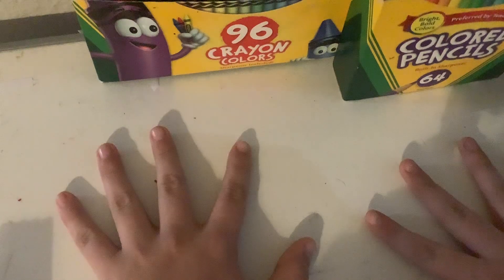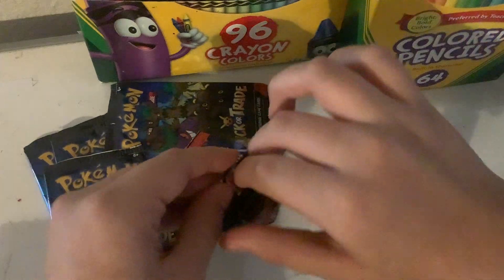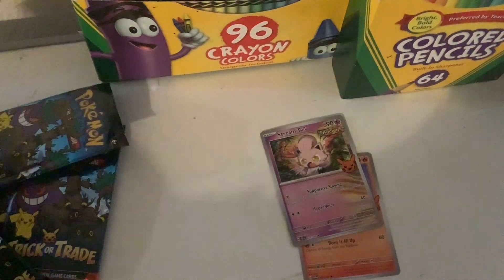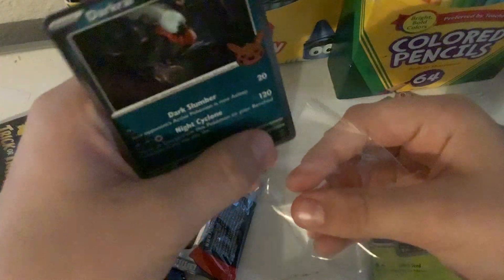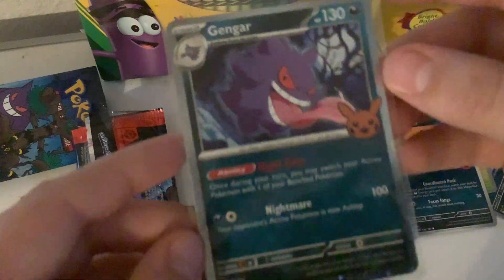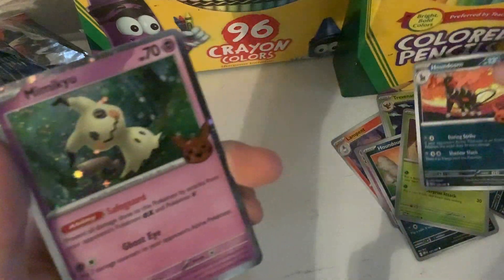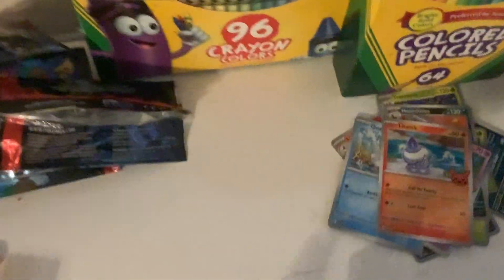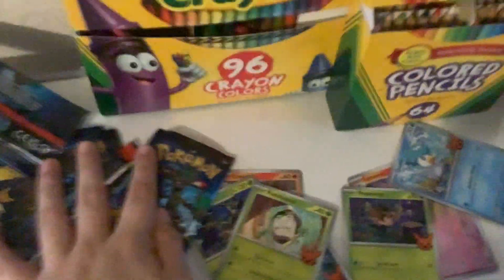Pokémon Trick or Trade 2024 packs